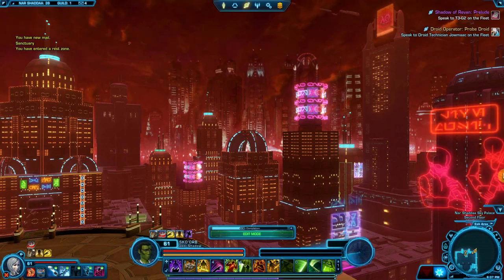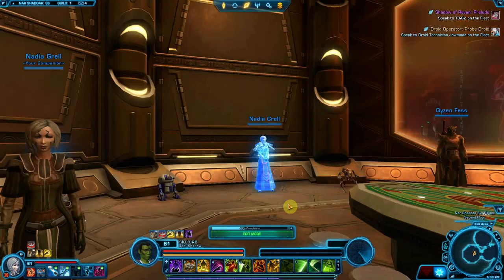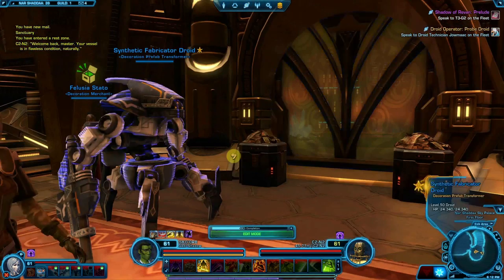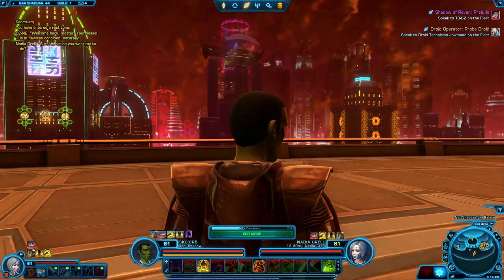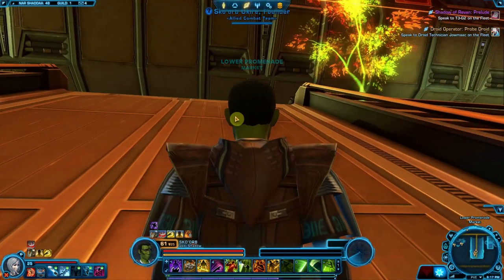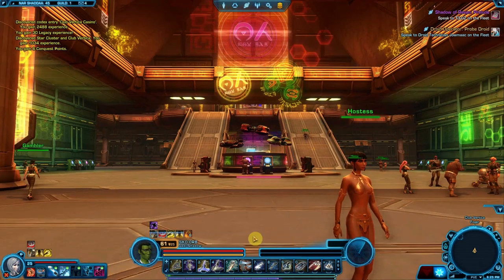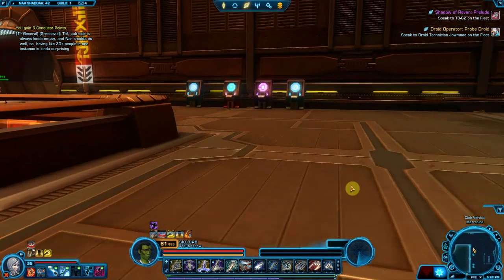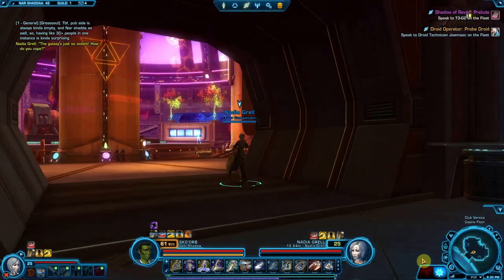Space of Vegas Hotel and Casino Tour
New Vegas Hotel and Casino IN SPACE

I've designed a custom Las Vegas Hotel and Casino. In Star Wars The Old Republic using the SWTOR Nar Shaddaa Sky Palace as a base. Aria Sky Suites doesn't have anything on me. So that's why I made a casino. A brand New Las Vegas Strip Hotel and Casino. And yes we have a Vegas Strip View Room.

Enjoy the Sp'Ace of Vegas Hotel and Casino on today's Vegas Vlog 2020.

Happy April Fool's Day guys!